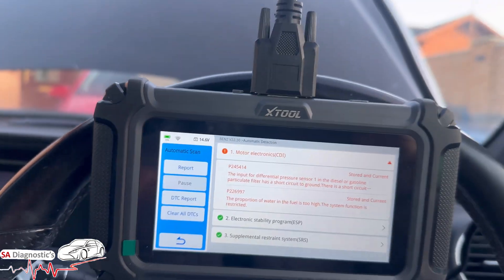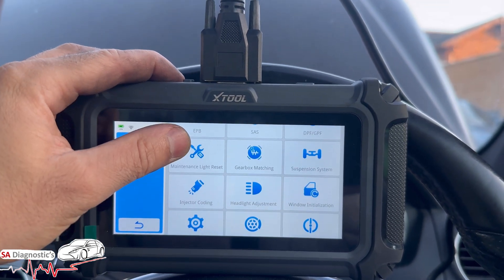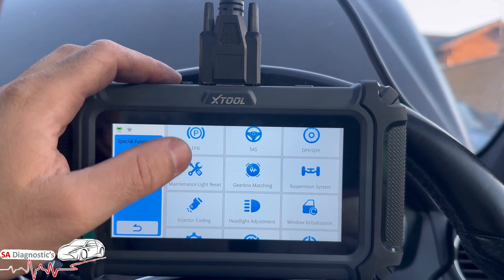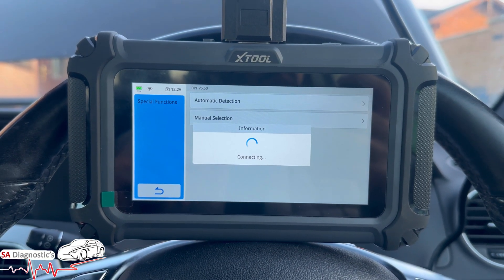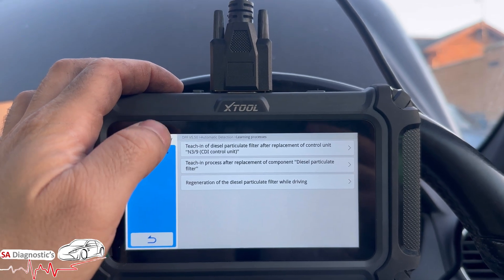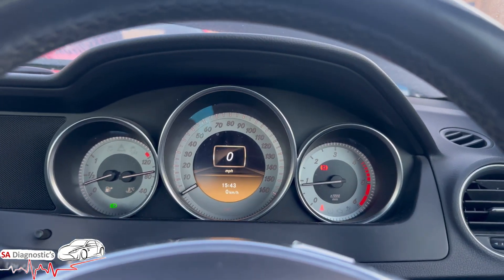Is the Xtool D5S the Best Budget Diagnostic Scanner?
How To Use LATEST Xtool D5s Diagnostic Tool DPF Regeneration DIY CHEAP Machine For PROFESSIONALS. In this video, we will guide you step-by-step on how to effectively utilize the latest Xtool D5s Diagnostic Tool. This powerful tool is perfect for performing DPF regeneration, which is essential for maintaining the health and efficiency of diesel engines. Whether you are a seasoned professional or just starting out, this DIY machine is designed to be user-friendly and cost-effective, making it an excellent choice for anyone in the automotive field.